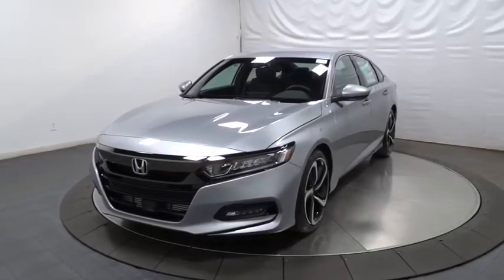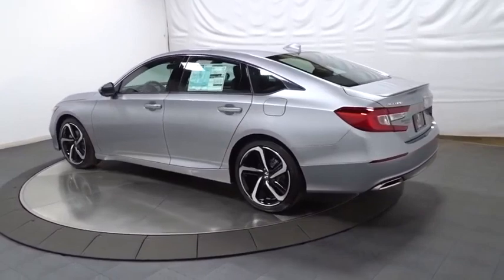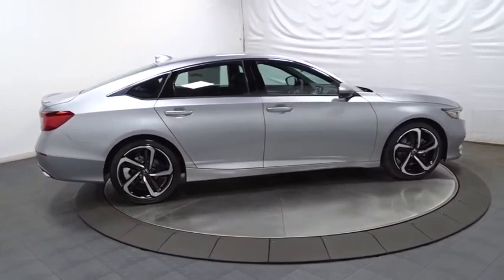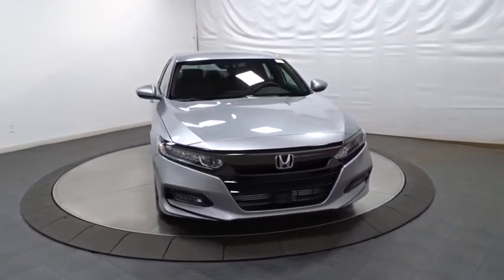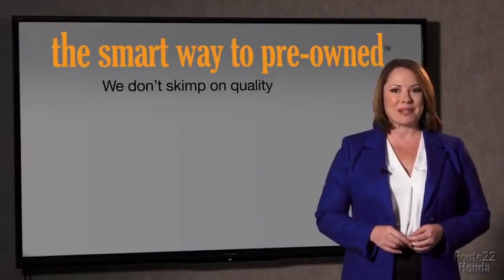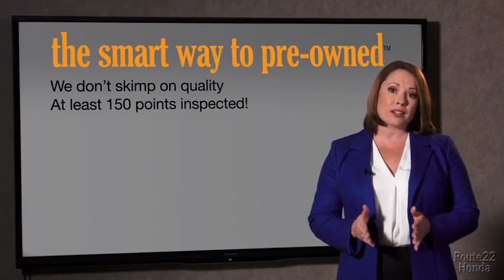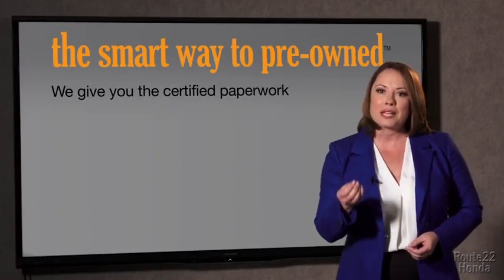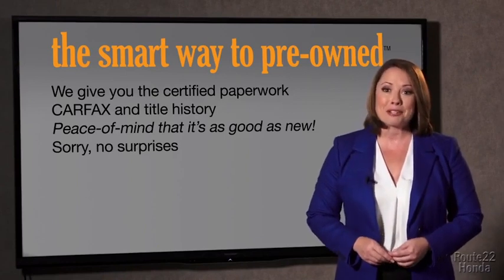2020 Honda Accord Sedan Hillside, Newark, Union, Elizabeth, Springfield, NJ 207955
2020 Honda Accord Sedan available in Hillside, New Jersey at Route 22 Honda. Servicing the Newark, Union, Elizabeth, Springfield, NJ area.
2020 Honda Accord Sedan Sport - Stock#: 207955 - VIN#: 1HGCV1F31LA152004

The Smart Way To Buy! Are you tired of hidden fees and bogus rates ruining your search process? Now there's a way to avoid all of the nonsense. Introducing the smart way to buy from Route 22 Auto's. The advantages of the smart way to buy are endless. There is no pressure throughout your search. You can finally feel at ease when purchasing a car. Since there are no hidden fees, there are no surprises or gimmicks revealed when you finally make a decision. Route 22 Autos salespeople are direct and value your time, so there is no back and forth or confusion. They know it's necessary for you to feel comfortable during the buying process and want to be trusted. The smart way to buy is smart for a reason. The team at Route 22 Auto's does Internet research every day to discover the right price for you. They make sure to look at competitors' pricing and numbers from industry experts so you can feel confident that you're getting the best offer possible. The main factors that contribute to your final cost are market value, product availability, days' supply in the market and the product age, color and equipment. It's easy to feel secure with the smart way to buy. Start enjoying more time in your new ride and less time at the gas station with this 2020 Honda Accord Sedan. Just what you've been looking for. With quality in mind, this vehicle is the perfect addition to take home. You can finally stop searching... You've found the one you've been looking for. You've found the one you've been looking for. Your dream car.
Integrated Roof Antenna,2 LCD Monitors In The Front,Radio: 180-Watt AM/FM Audio System -inc: 8 speakers, 8 display audio w/high-resolution electrostatic touch-screen, knobs and hard keys for primary controls and customizable feature settings, Bluetooth HandsFreeLink, Bluetooth streaming audio, SMS text message function, radio data system (RDS), speed-sensitive volume compensation (SVC), 2.5-amp USB smartphone/audio interface port in front console, HondaLink, Apple CarPlay integration and Android Auto integration,Radio w/Seek-Scan, Clock and Steering Wheel Controls,Front Fog Lamps,Trunk Rear Cargo Access,LED Brakelights,Body-Colored Power Side Mirrors w/Manual Folding,Fully Automatic Projector Beam Led Low Beam Daytime Running Auto High-Beam Headlamps w/Delay-Off,Chrome Side Windows Trim and Black Front Windshield Trim,Body-Colored Rear Bumper,Tires: 235/40R19 AS,Wheels: 19 Machine-Finished Alloy w/Black Inserts,Lip Spoiler,Body-Colored Door Handles,Light Tinted Glass,Fixed Rear Window w/Defroster,Steel Spare Wheel,Dark Chrome Grille,Body-Colored Front Bumper,Compact Spare Tire Mounted Inside Under Cargo,Speed Sensitive Variable Intermittent Wipers,Clearcoat Paint,Galvanized Steel/Aluminum Panels,Cruise Control w/Steering Wheel Controls,Driver And Passenger Visor Vanity Mirrors w/Driver And Passenger Illumination,Full Floor Console w/Covered Storage, Mini Overhead Console w/Storage and 2 12V DC Power Outlets,HVAC -inc: Underseat Ducts,Front Center Armrest and Rear Center Armrest,Trip Computer,Day-Night Rearview Mirror,FOB Controls -inc: Cargo Access and Windows,1 Seatback Storage Pocket,Power 1st Row Windows w/Driver And Passenger 1-Touch Up/Down,Rear Cupholder,Perimeter Alarm,Front Map Lights,Cloth Seat Trim,Locking Glove Box,Distance Pacing w/Traffic Stop-Go,Front Cupholder,Dual Zone Front Automatic Air Conditioning,2 12V DC Power Outlets,Instrument Panel Covered Bin, Driver / Passenger And Rear Door Bins,Power Rear Windows,Digital/Analog Display,Leather Gear Shifter Material,Outside Temp Gauge,Gauges -inc: Speedometer, Odometer, Engine Coolant Temp, Tachometer, Trip Odometer and Trip Computer,Front Bucket Seats -inc: driver's seat 12-way power adjustment and driver's seat 4-way power lumbar support,Power Door Locks w/Autolock Feature,Valet Function,Power Fuel Flap Locking Type,Delayed Accessory Power,Full Cloth Headliner,Fade-To-Off Interior Lighting,Cargo Area Concealed Storage,Engine Immobilizer,Manual Tilt/Telescoping Steering Column,Driver Foot Rest,Remote Keyless Entry w/Integrated Key Transmitter, Illuminated Entry, Illuminated Ignition Switch and Panic Button,Interior Trim -inc: Metal-Look Instrument Panel Insert, Metal-Look Door Panel Insert and Metal-Look Interior Accents,Remote Releases -Inc: Power Cargo Access,Full Carpet Floor Covering -inc: Carpet Front And Rear Floor Mats,Systems Monitor,Air Filtration,Manual Adjustable Front Head Restraints and Manual Adjustable Rear Head Restraints,Seats w/Cloth Back Material,Cloth Door Trim Insert,Carpet Floor Trim and C